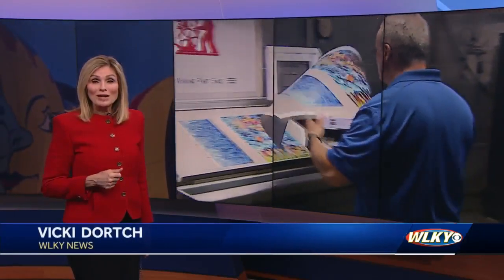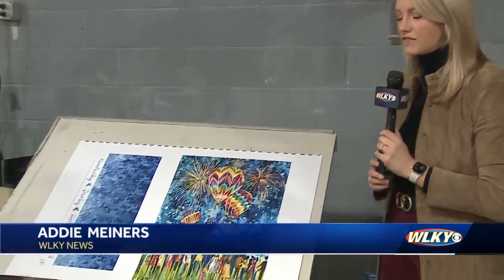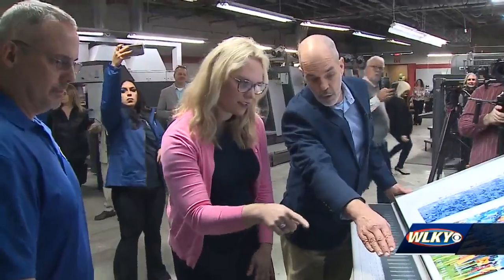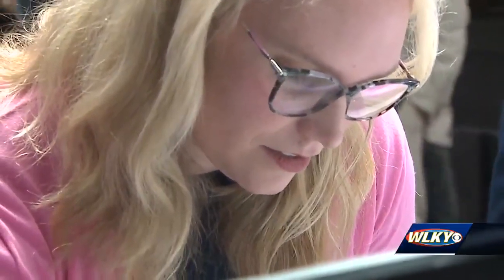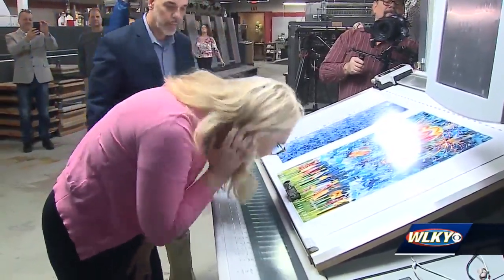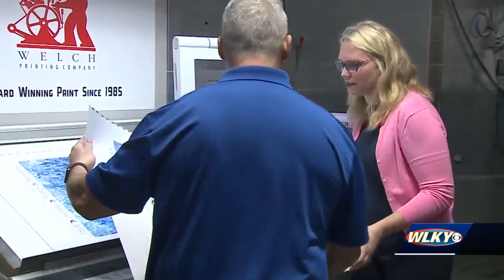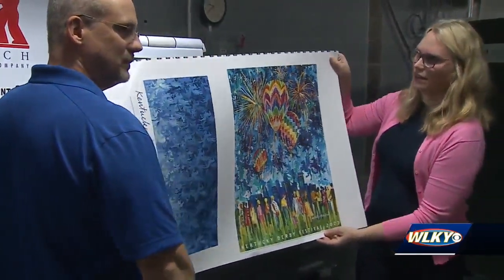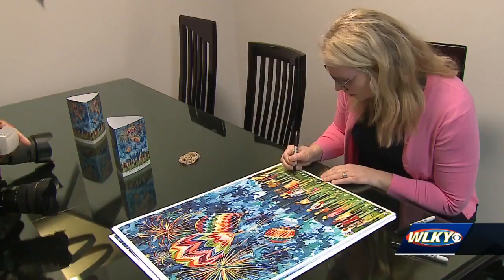Kentucky Derby Festival unveils official 2023 poster